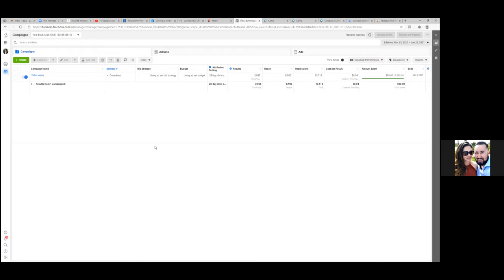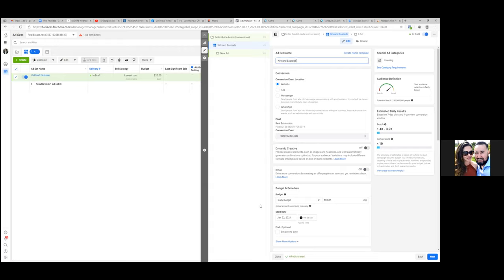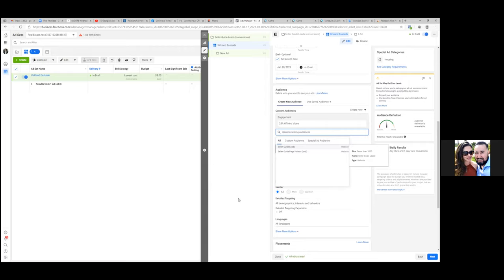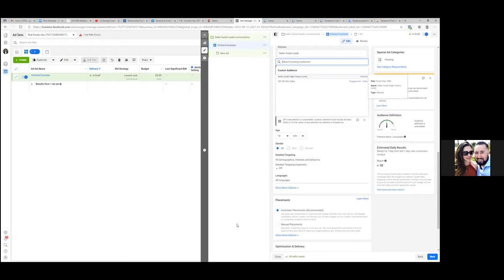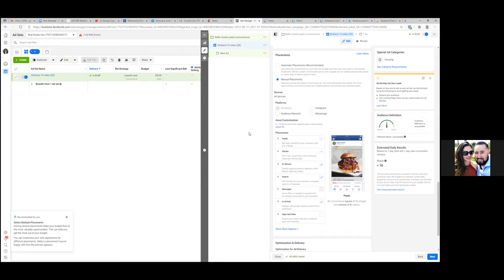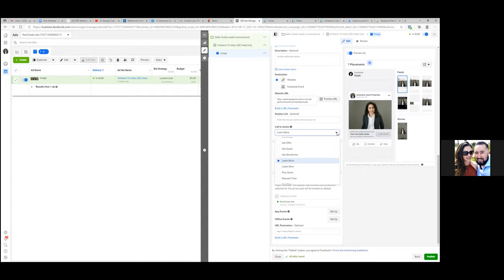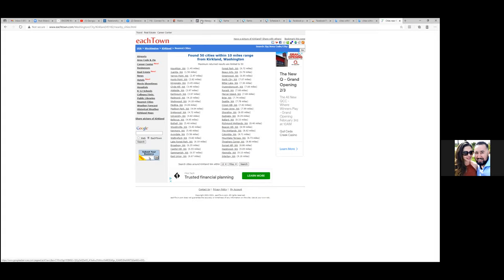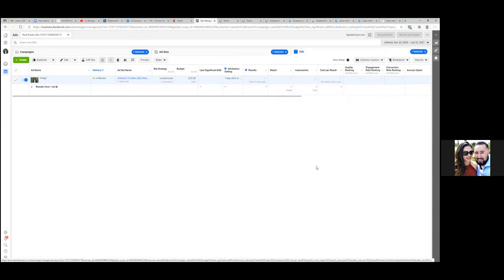HOW TO RUN A FACEBOOK AD TO CAPTURE LEADS OR MAKE SALES (CONVERSIONS)